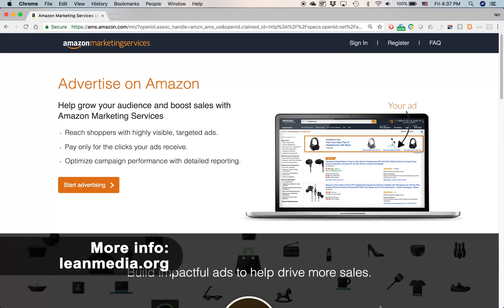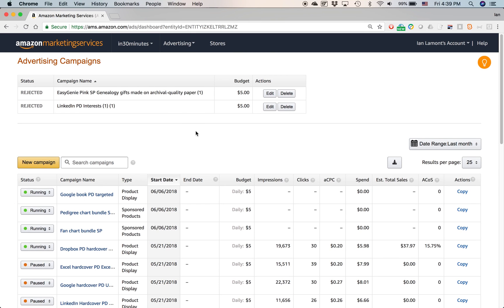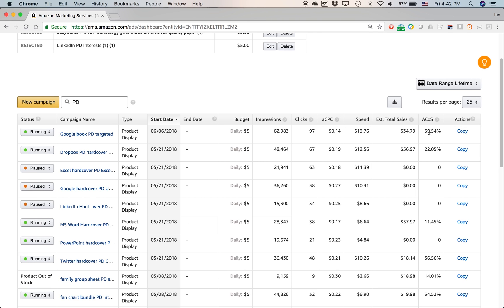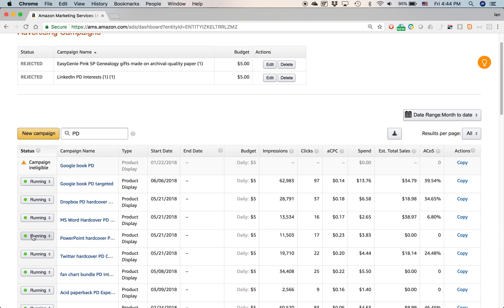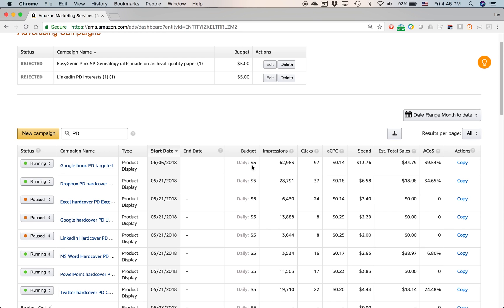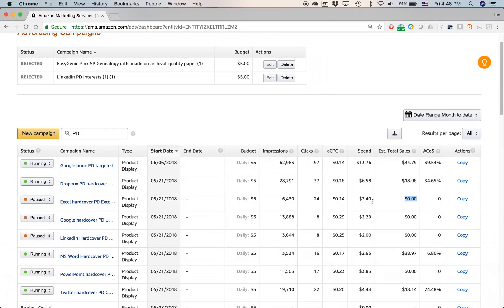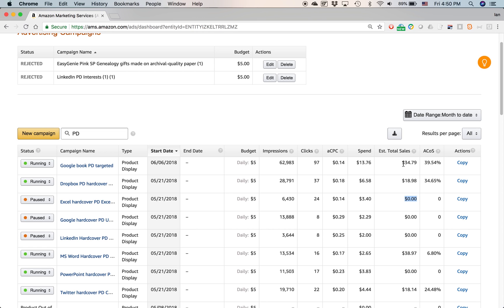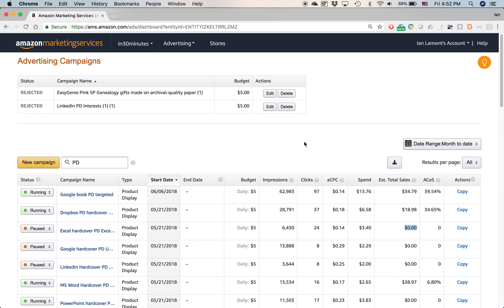How to navigate the Amazon Advertising dashboard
What the different menu options and terminology mean.

Contents Video:

00:00 Introduction to navigating the Amazon Advertising dashboard
00:50 Main screen overview
02:06 Rejected campaigns
02:46 Scanning campaigns
03:26 Import data for campaign
03:56 Date range and why its important
04:57 Column explanations
05:50 Sorting by column
06:11 Campaign names
07:10 Types of ads
07:23 Start date and end date
08:01 Budget
08:19 Impressions and clicks
08:54 ACPC
09:34 Est. total sales
10:32 Money spent
11:05 ACoS and the problem with it
12:14 Comparing ACoSs
13:21 Blank data